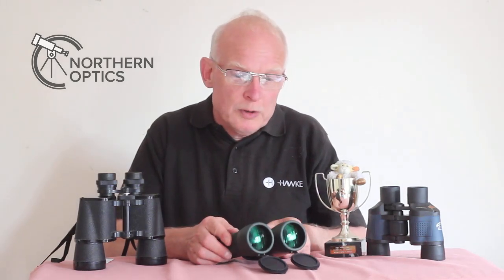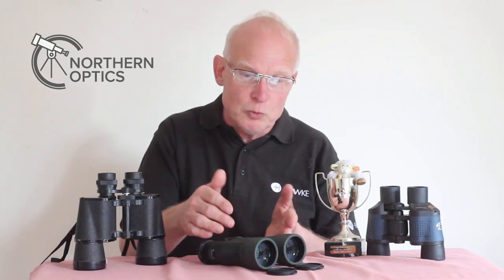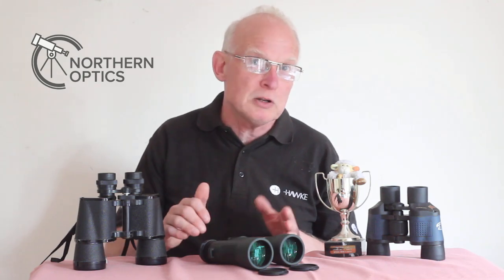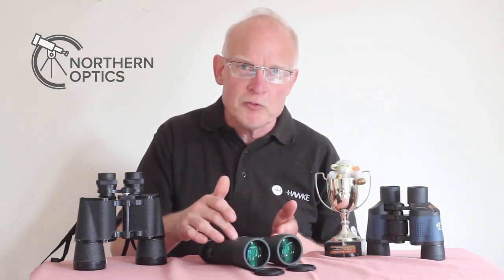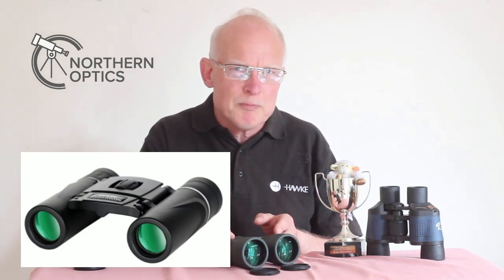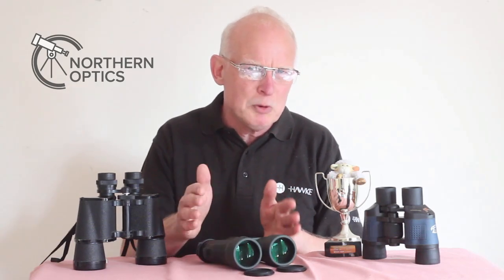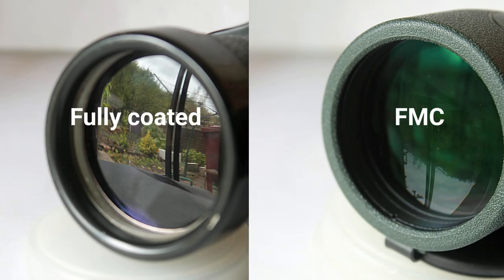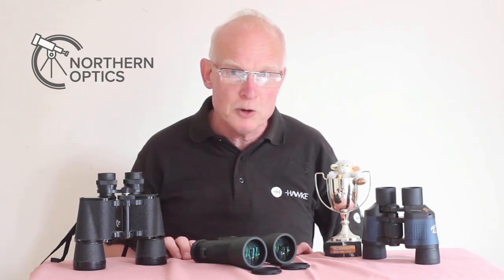Revealing Binocular Lens Coating Secrets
Hope this short video helps explain what lens coatings are. Go through each type, and finally show the end result.

0:00 Intro
0:58 What do lend coatings do ?
1:26 No coatings
1:50 Fully coated
2:16 Multi-coated
2:30 Fully multi-coated
3:24 Buyers beware. False advertising
5:24 See the difference (images)
6:45 How to test yourself
7:18 Summing up